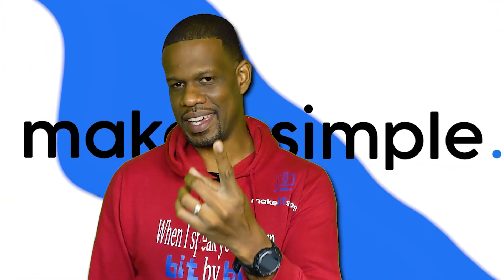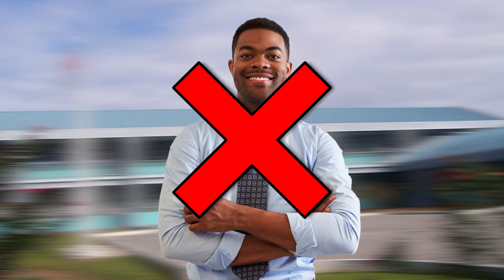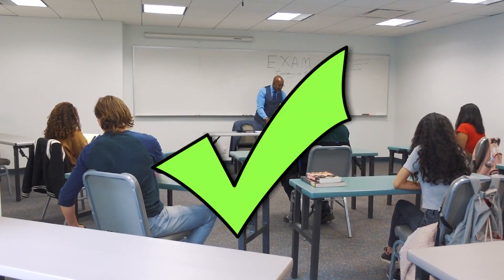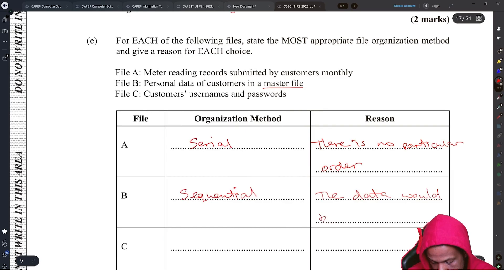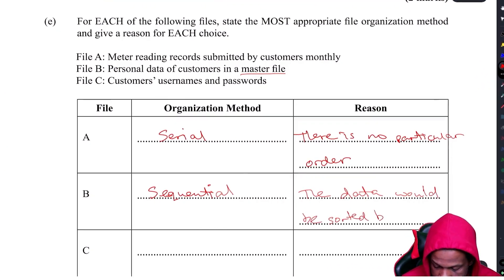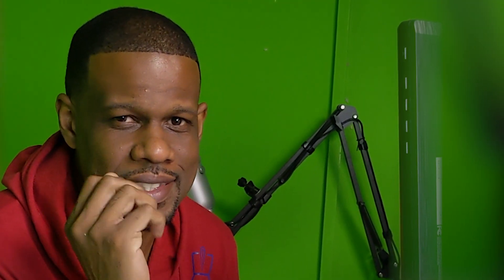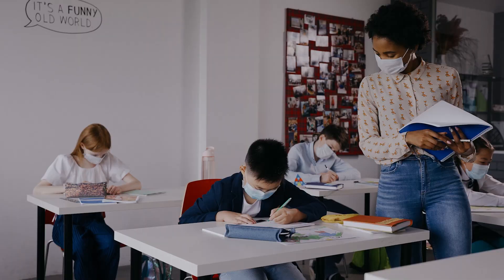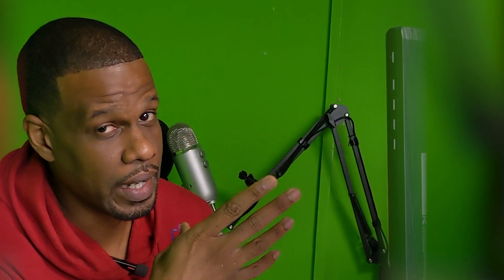Do CAPE IT and COMPUTER SCIENCE as extra subjects